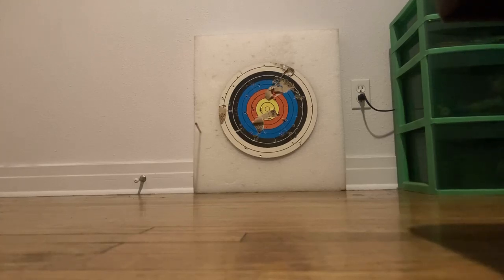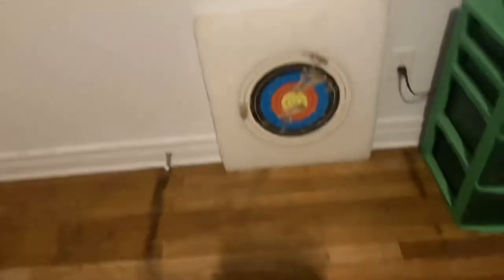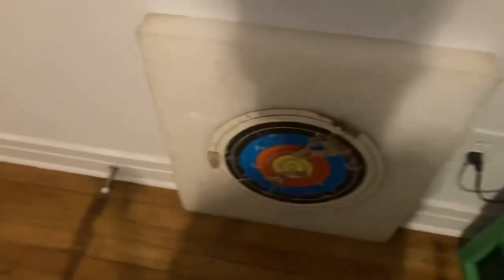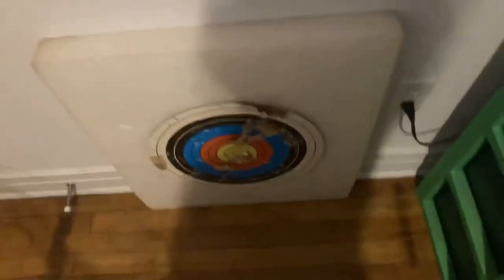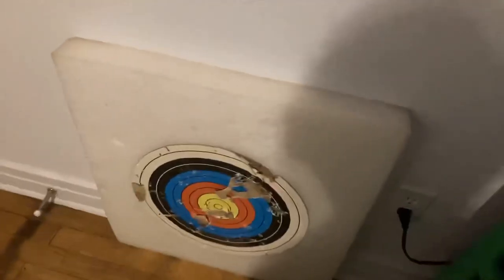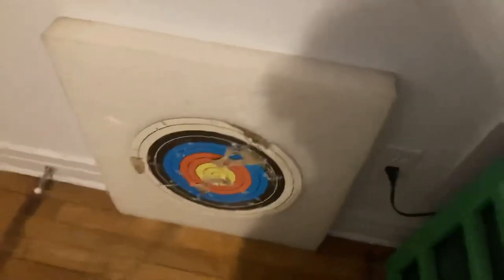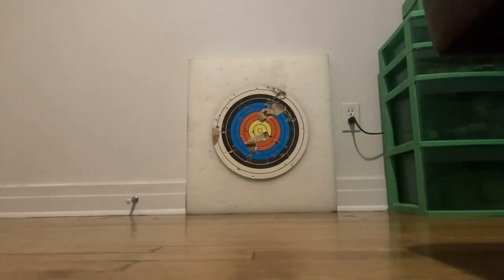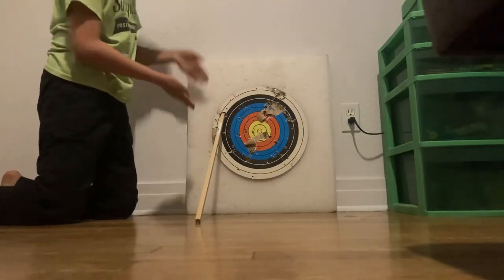Ha ha cross bow and pencil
And cross bow go shoot